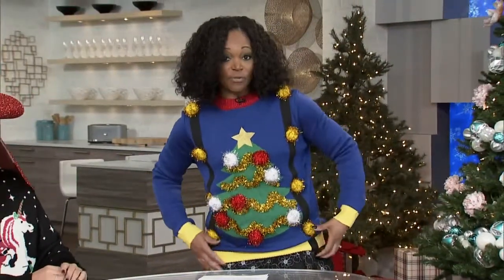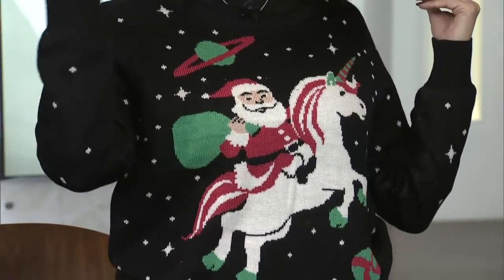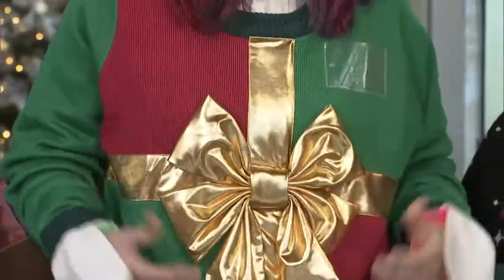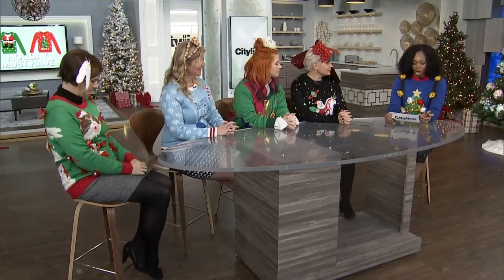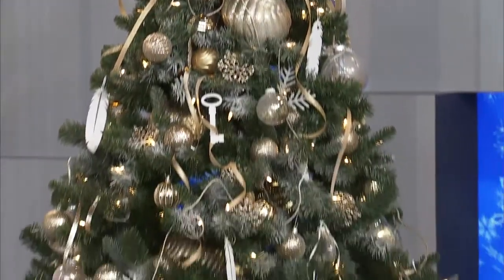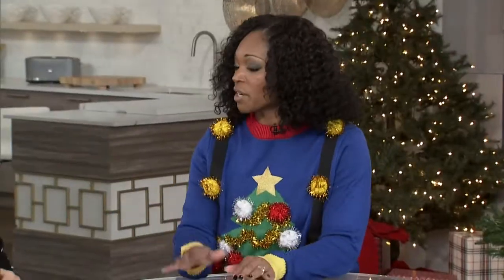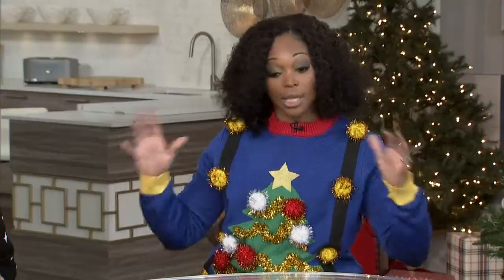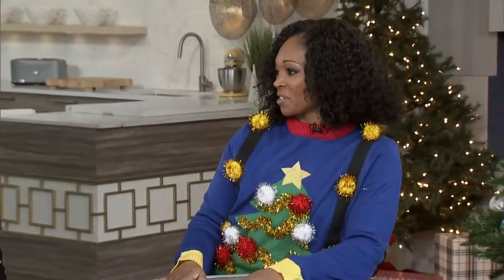Get into the holiday spirit with ugly holiday sweaters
Cityline's guest panel, Claire Tansey, Sarah Gunn, Tiffany Pratt and Janette Ewen show us their favourite ugly holiday sweater. Plus, the sharing of the best and worst holiday gifts.